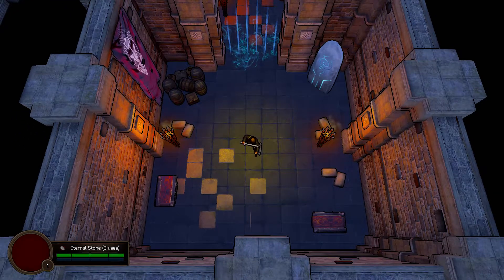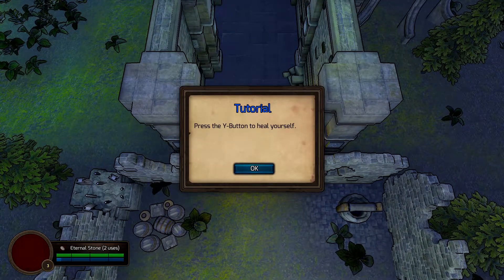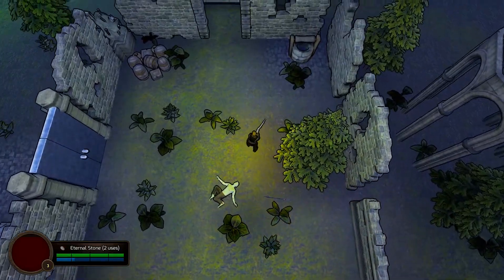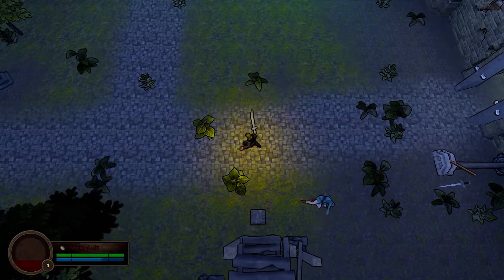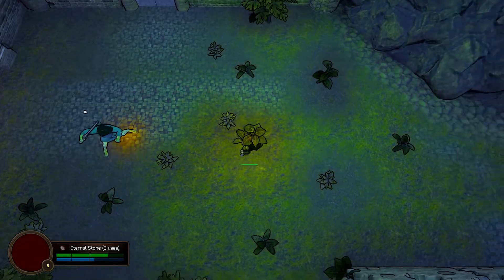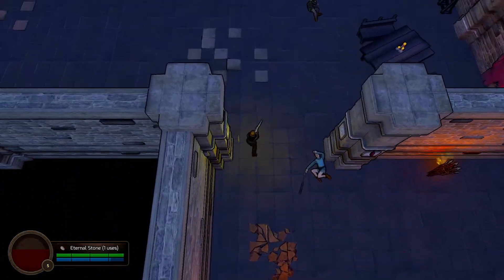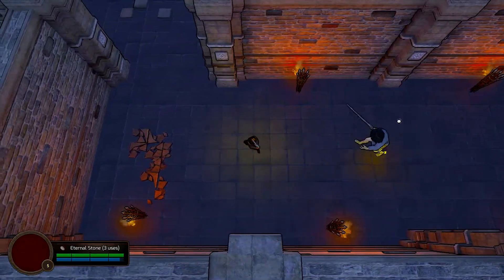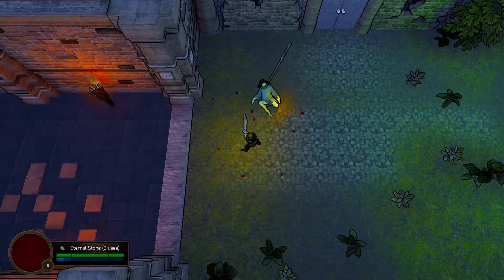Davyria: Heroes Of Eternity Is Pretty Good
Games are expensive, so get some great deals on Green Man Gaming

Got something stupid you want to send me?

Creston, British Columbia, Canada
V0B 1G0

"Patty-Jack", "The Socially Awkward Gamer", "Angry Patty" and so forth are monikers portrayed by Chris Hodgkinson. All opinions portrayed in this video and others are not necessarily to be associated with the actual beliefs or opinions of the creator. You don't hate James Earl Jones because he voiced Darth Vader, please use the same logic here.